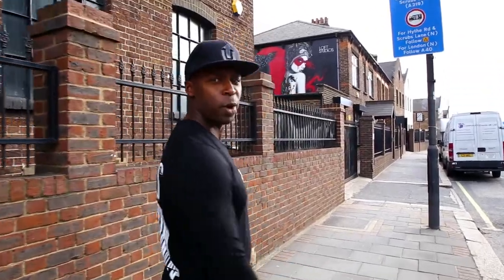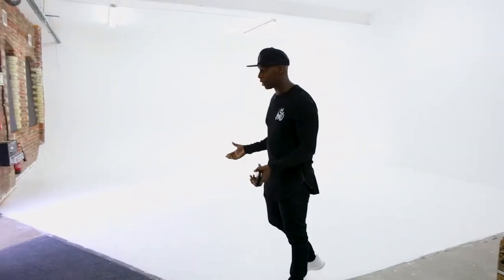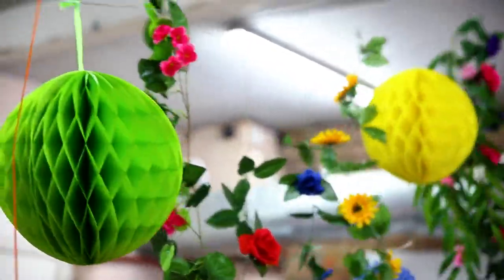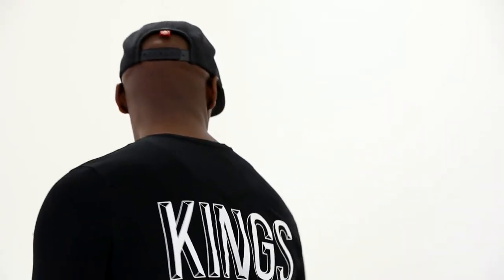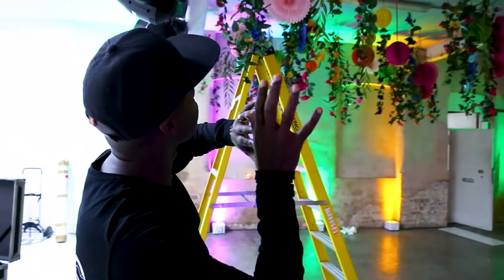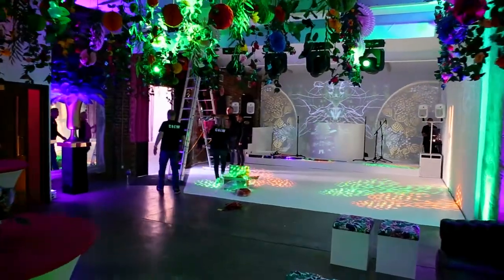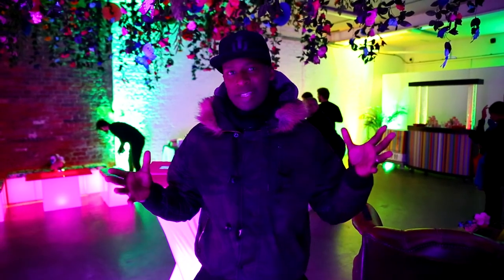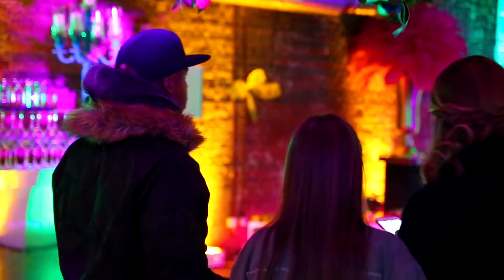Loft Studios London, Studio 5 | Events by Knight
Check out the transformation of the Loft studios in London for an exclusive Bat Mitzvah event in studio 5.

Under the creative direction of our in house event producer Kwame Knight, the venue was transformed into an immersive party space with entertainment.

As this is a dry hire space, we designed and installed all the elements to create the party according to our clients brief.

We provided:

Full Event Planning & Management
Event Design & Production
The SuperSonics DJ Live
Dancers
Photobooth
Furniture
Bar & Bar Staff

Check out the behind the scenes from what was truly an amazing event

About us
Events By Knight is a creative planning, production and management company. We work all over the UK and Globally on corporate, commercial and private events

For more information get in touch